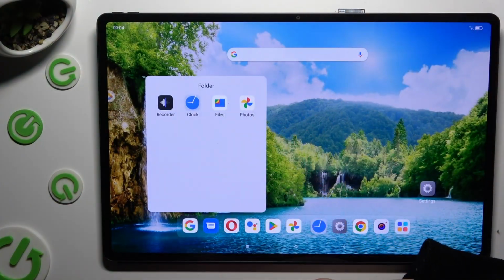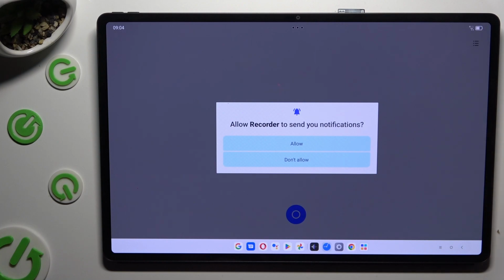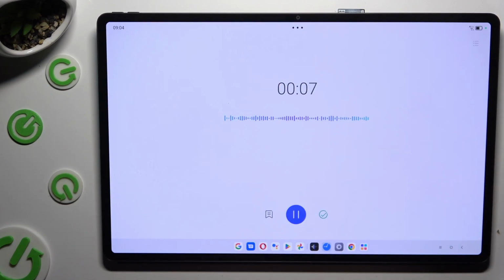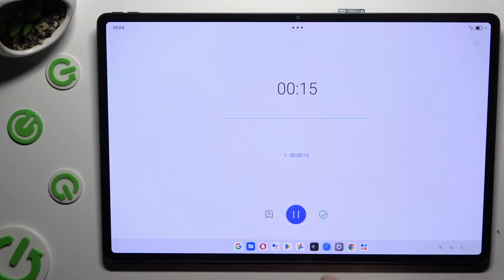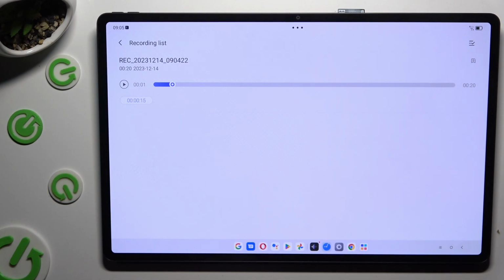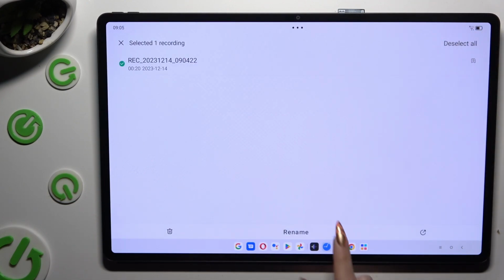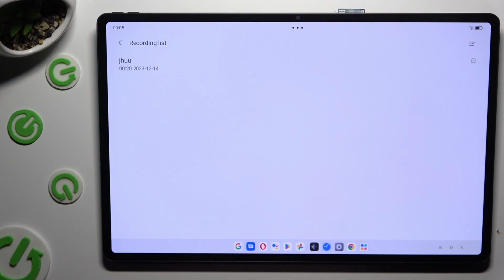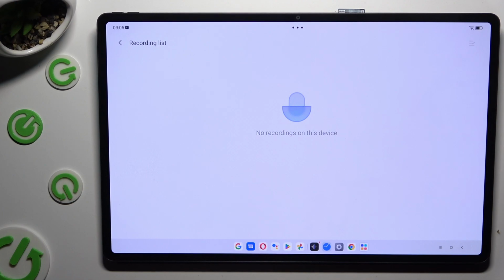How To Record Sounds on LENOVO Tab Extreme?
In this step-by-step tutorial, you will discover how to record sounds on your LENOVO Tab Extreme. Regardless of whether you want to capture a moment, create voice notes, or record audio for various purposes, this guide covers the essential steps to get you started. Take a look at this video to learn more about Lenovo Tab E10 recording features and how you can use them to unlock a world of possibilities for you.

How do I record sounds on my LENOVO Tab Extreme?
Where can I find the sound recording app on this tablet?
Can I use the built-in microphone for recording on LENOVO Tab Extreme?
What audio formats are supported for recording on the tablet?
Is there a time limit for sound recordings on LENOVO Tab Extreme?
How to access and manage recorded sound files on the tablet?
Can I record sounds while using other apps on LENOVO Tab Extreme?